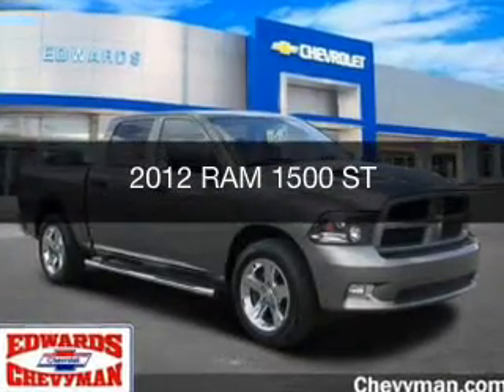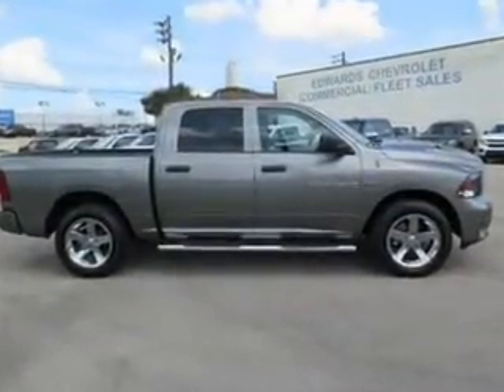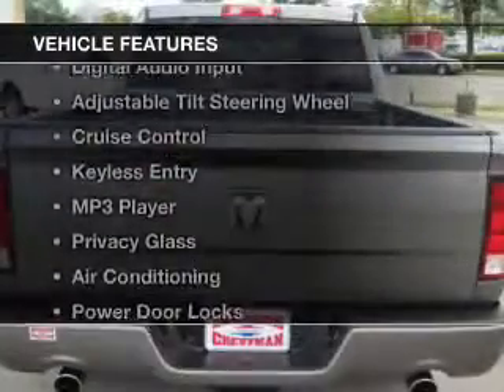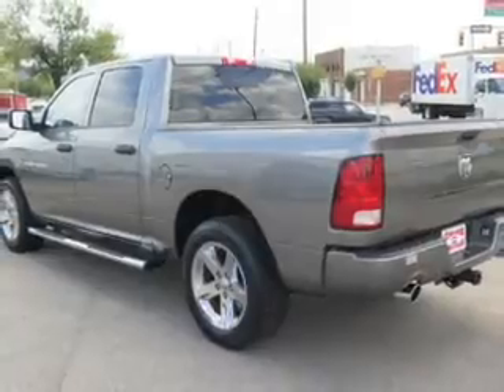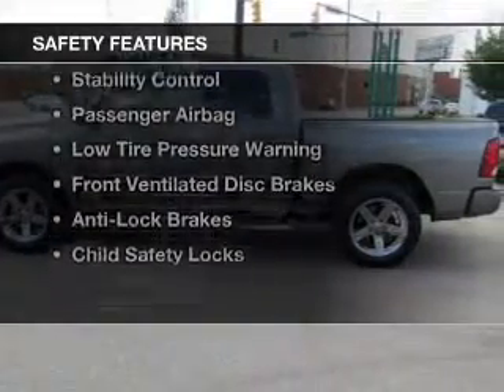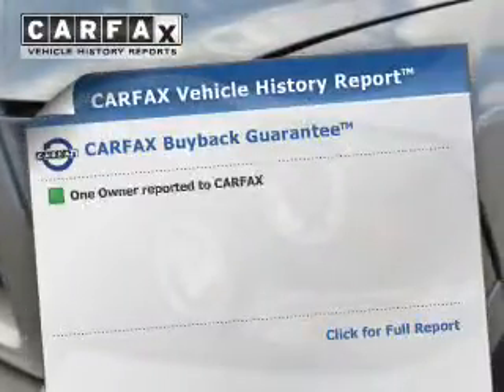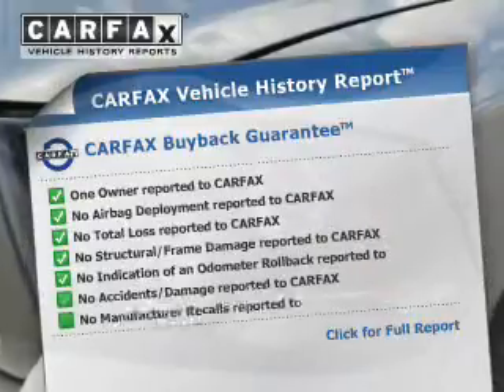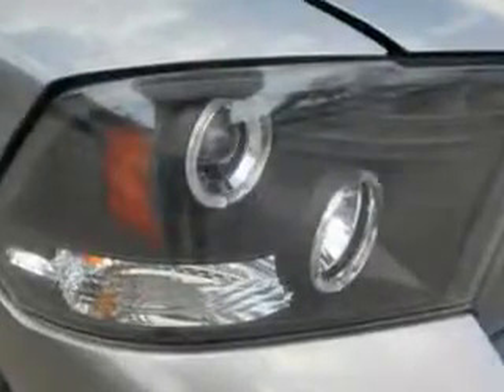2012 RAM 1500 - Birmingham AL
Year: 2012
Make: RAM
Model: 1500
Trim: ST
Engine: 5.7 liter 8 cylinder 16 valve
Transmission: 6-Speed Automatic
Color: Mineral Gray Metallic
Mileage: 30932
Address:
1400 Third Ave. North